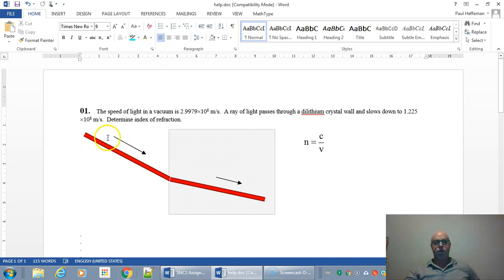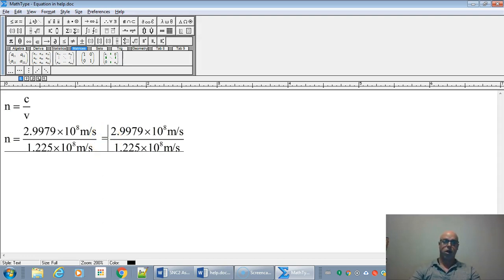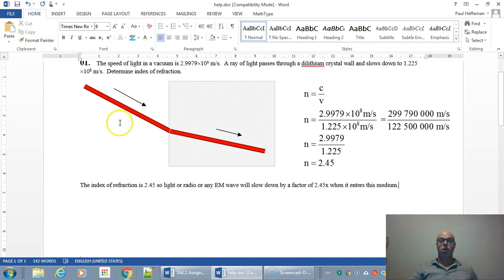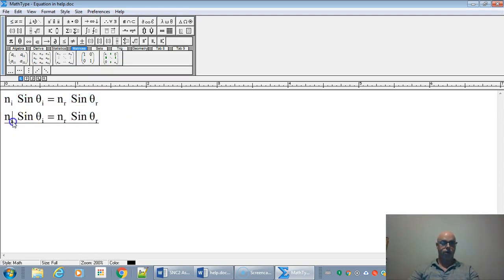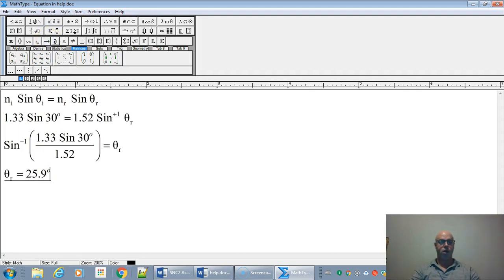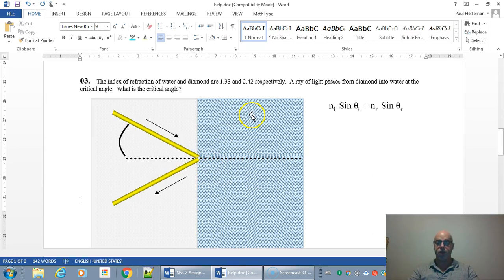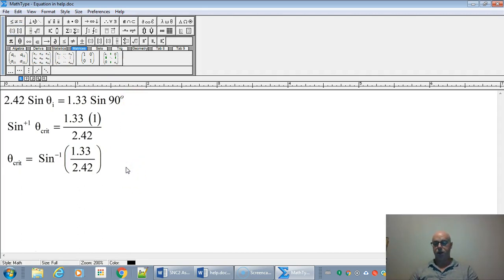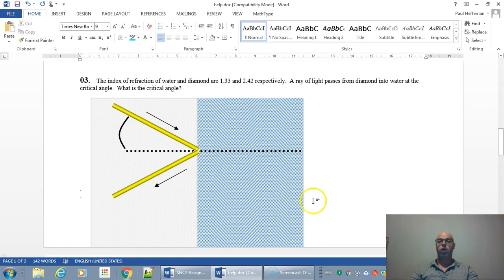Index Refraction Snell's Law Tutorial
A short video on how to calculate the index of refraction, angles using Snell's Law and the critical angle for total internal reflection using Snell's Law.